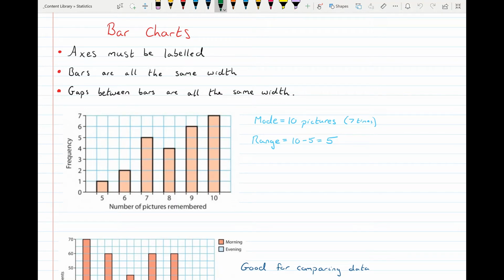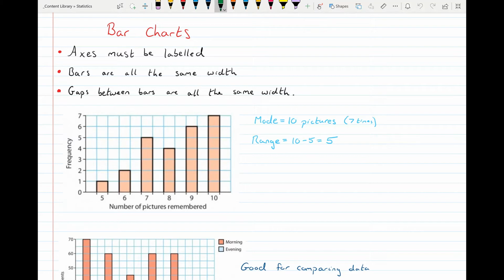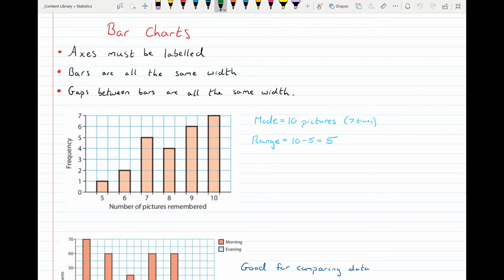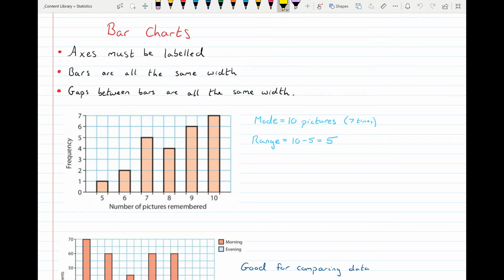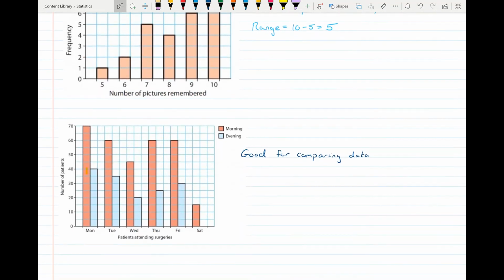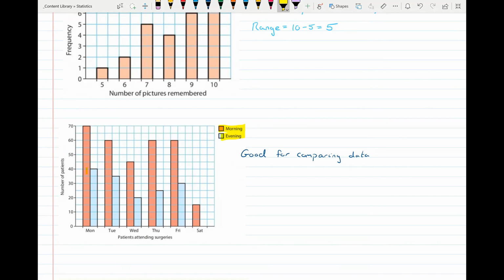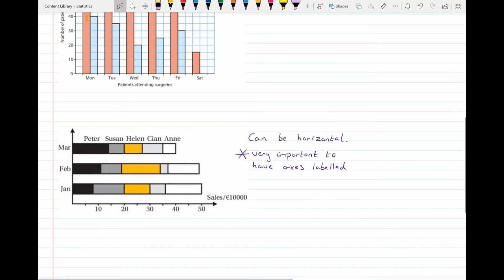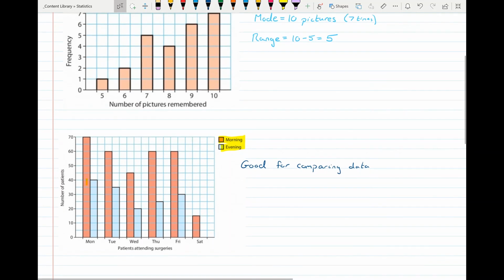Bar Charts - Statistics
Representing data using bar charts and the different versions available.
Suitable for Junior Cycle & Leaving Cert. Maths students.